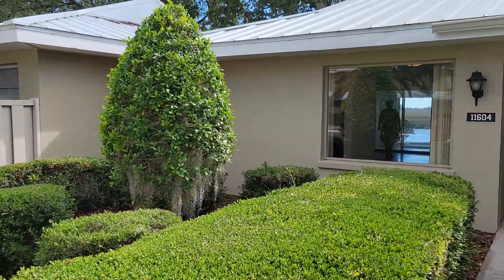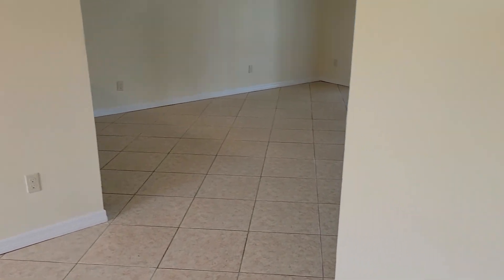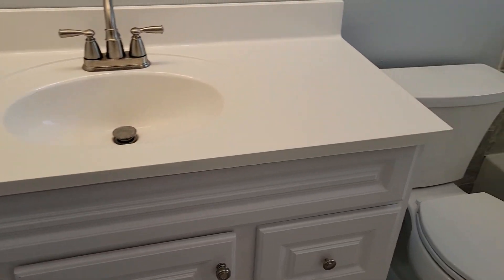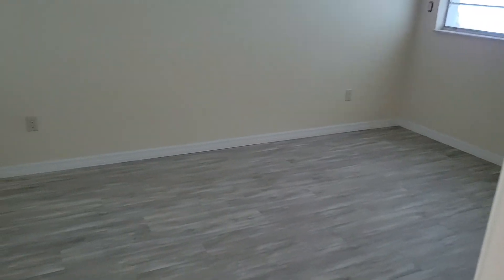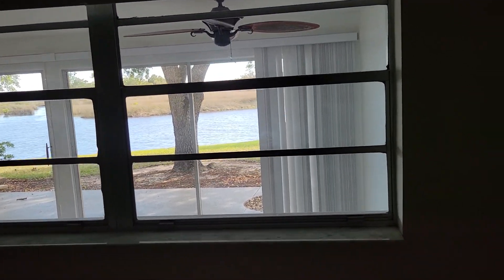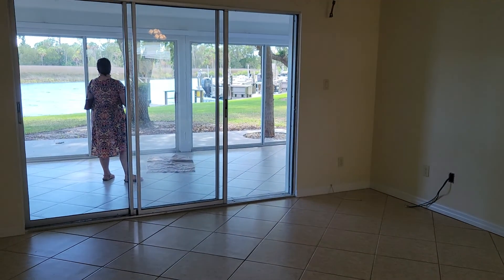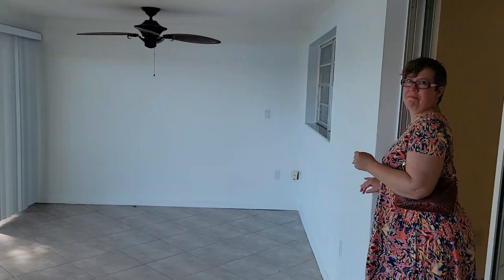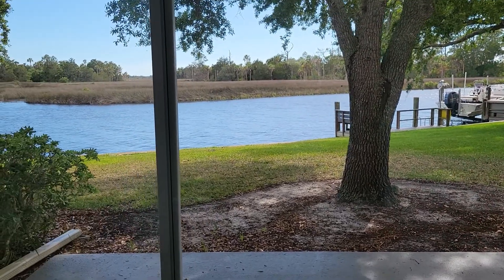11604 Bayshore drive "The Islands" Crystal River Florida